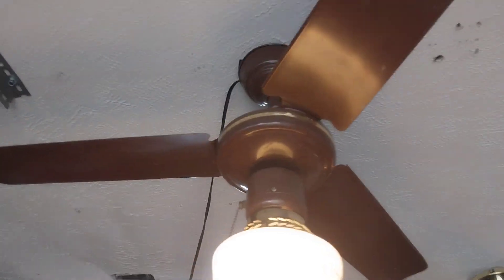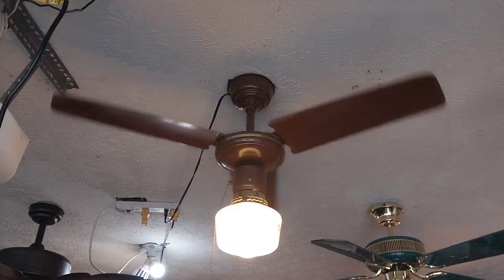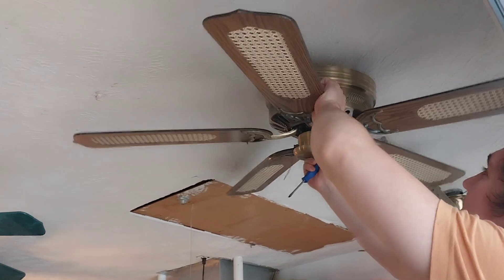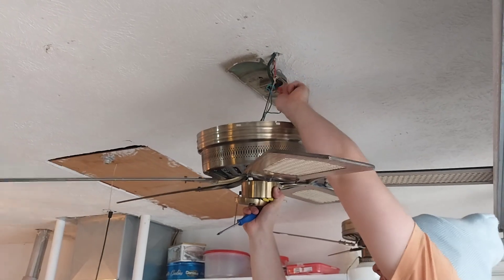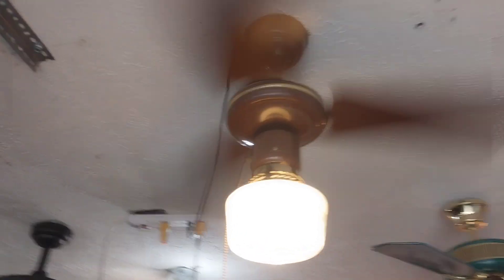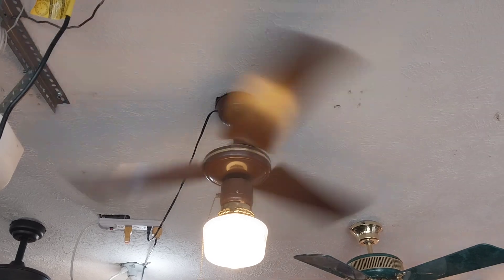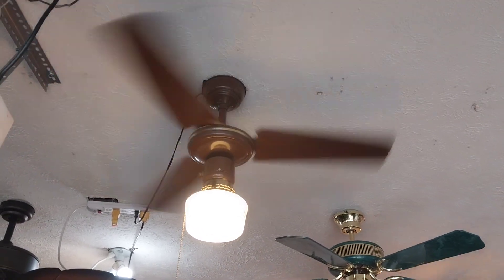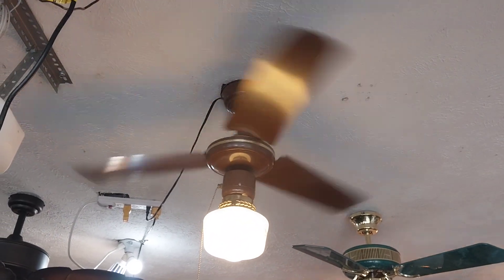View Fan 36" ceiling fan (BROWN)